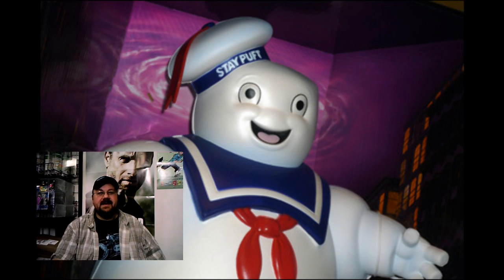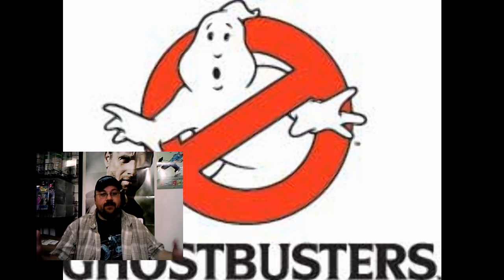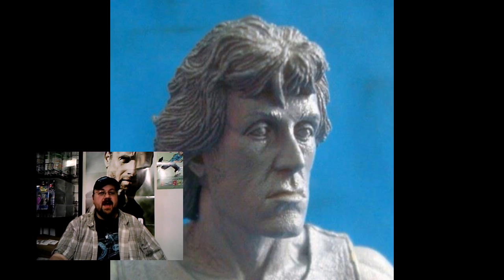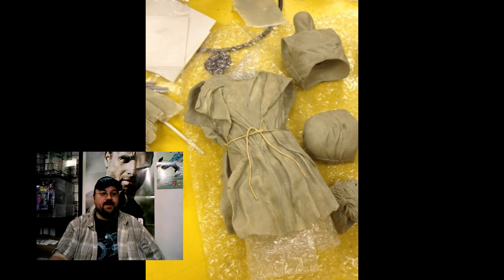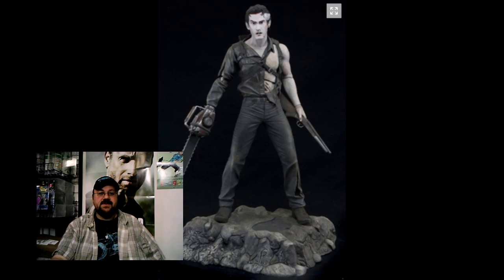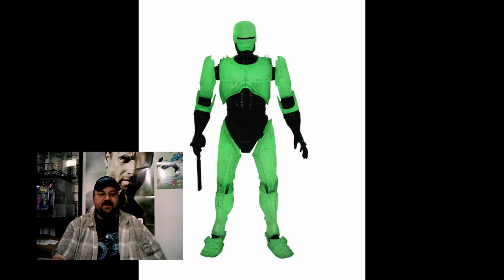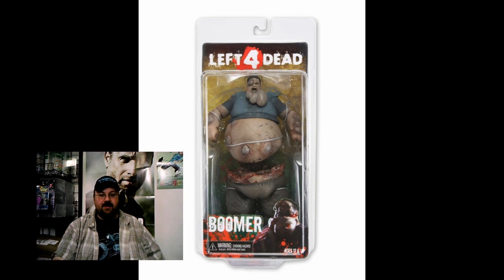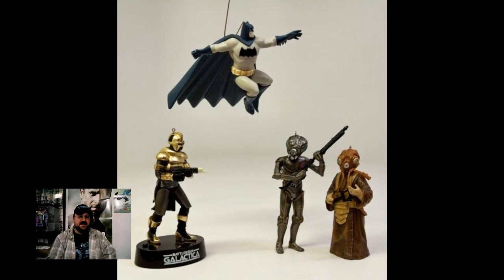The News Desk - StayPuftRoboClubberAsh!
Stay Puft! RoboCop! Ash! Clubber Lang! What can it all mean? It means DiRT's back with another round of Toy News on The News Desk!